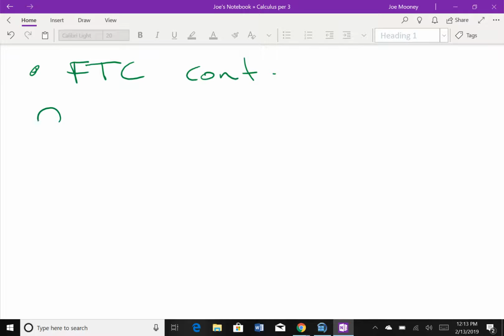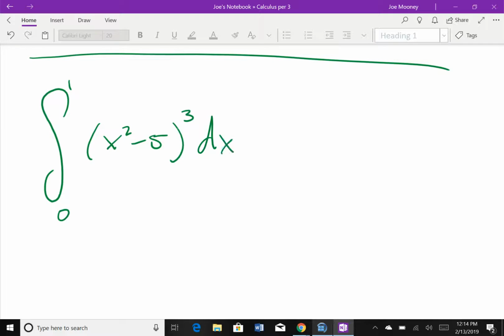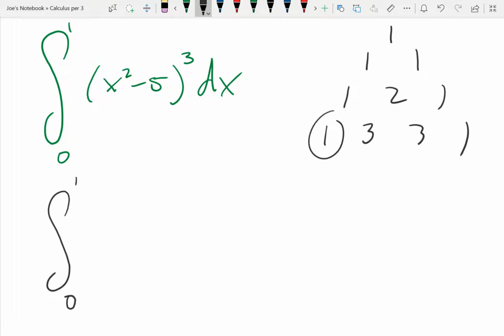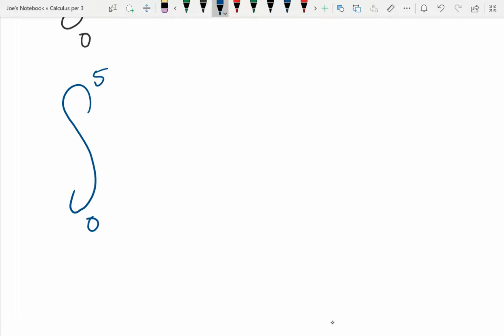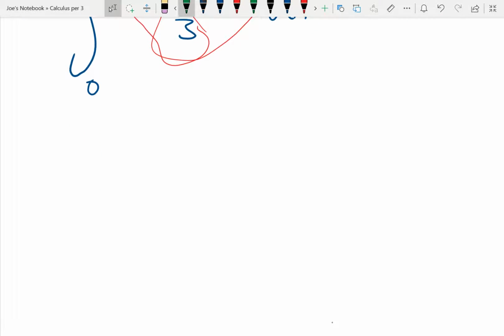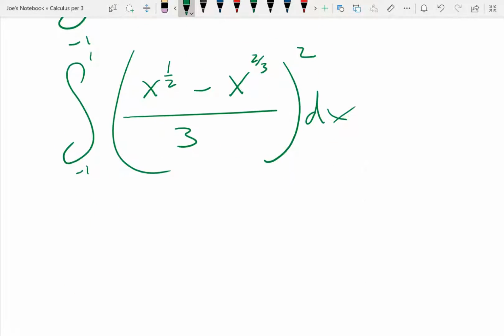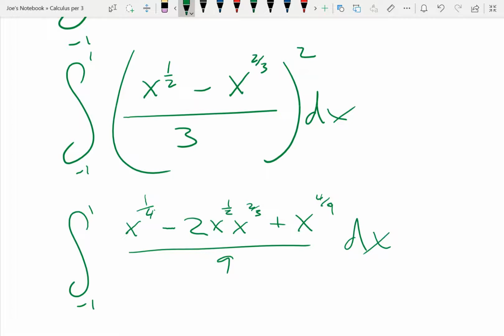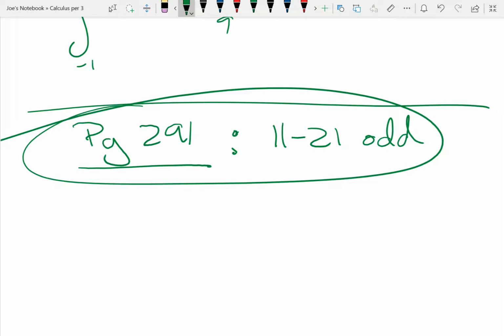Feb 13, 2019 12:21 PM